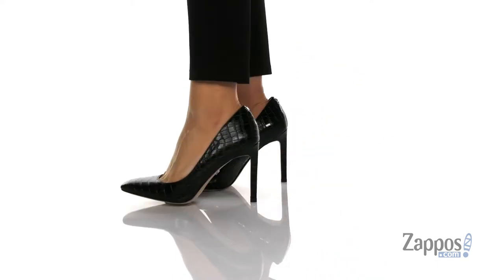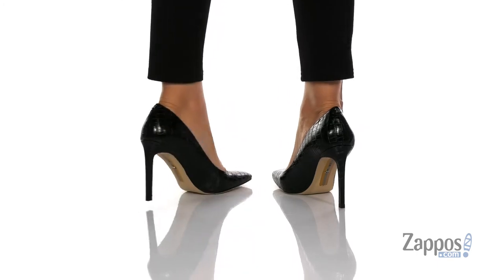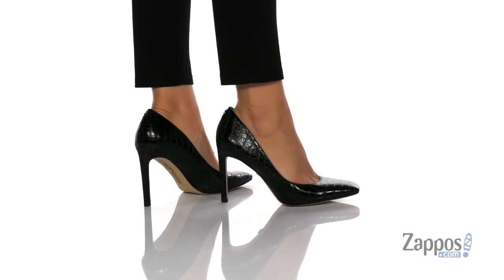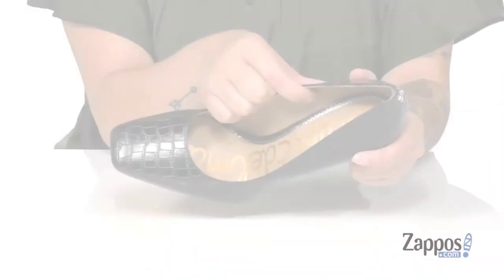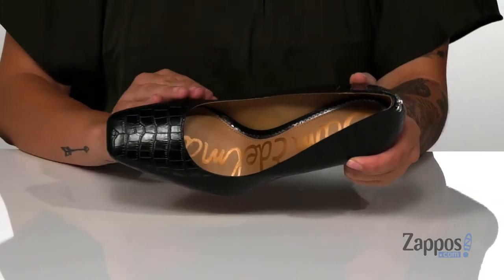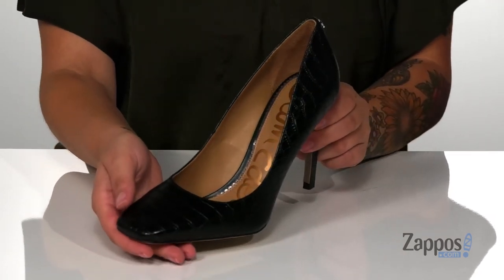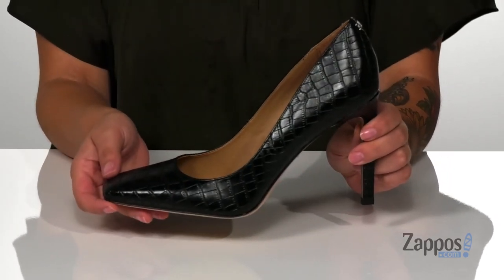Sam Edelman Beth SKU: 9421400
The croco-embossed Sam Edelman&reg; Beth pumps complete your fierce style with a modern, square-toe silhouette and stiletto heel.
Leather upper with synthetic lining and footbed.
Synthetic outsole.
Imported.